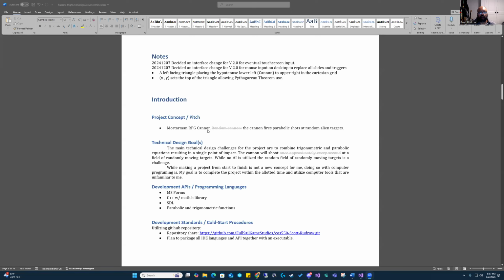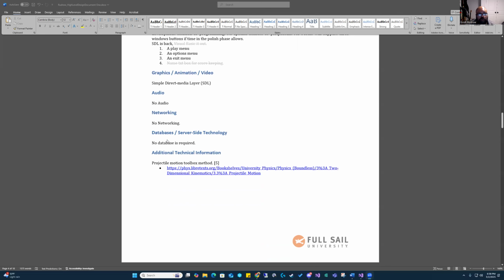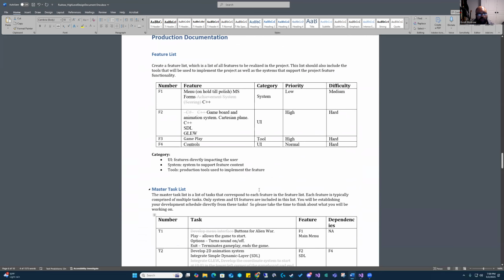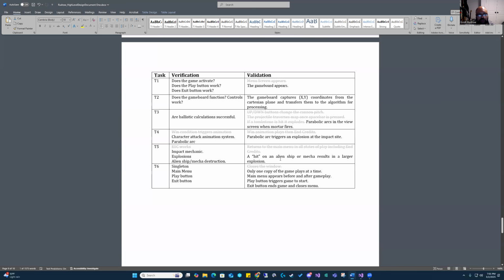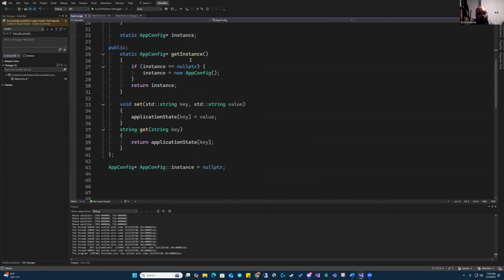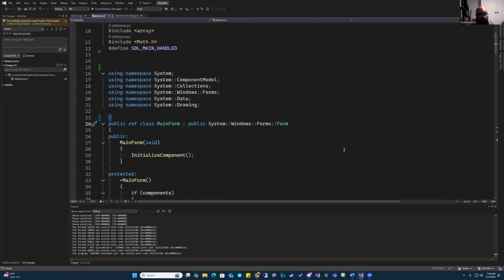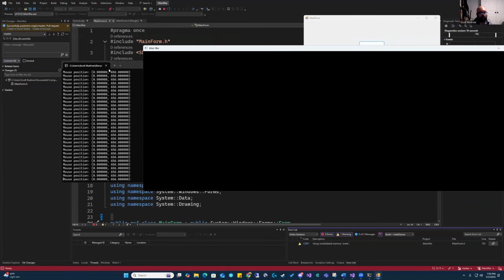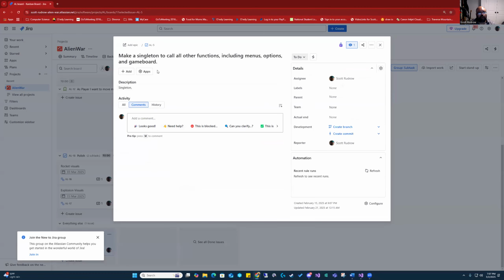3.2 Milestone 2 Alien War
Mortar combat simulation from scratch